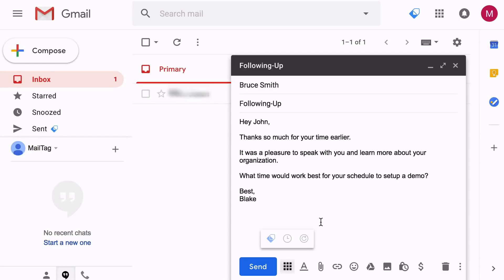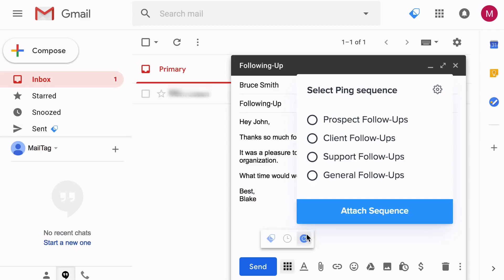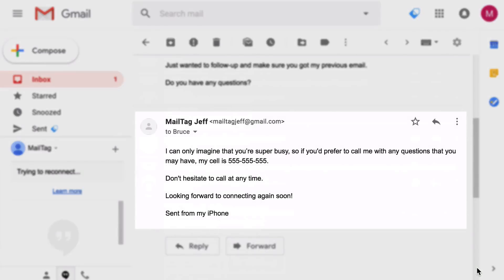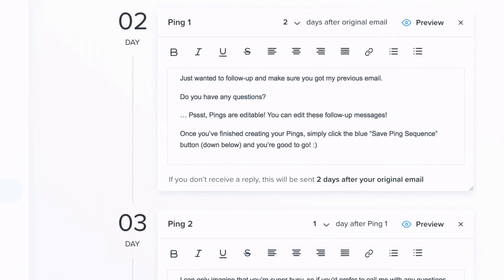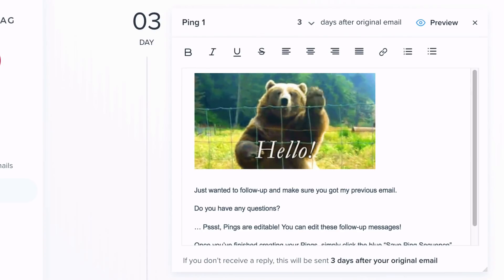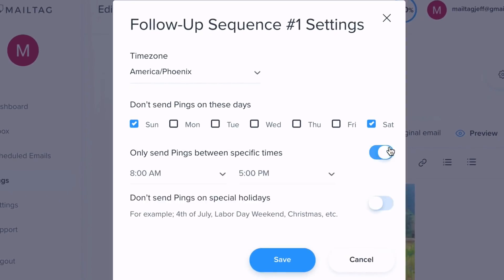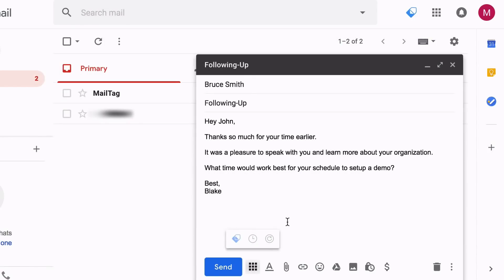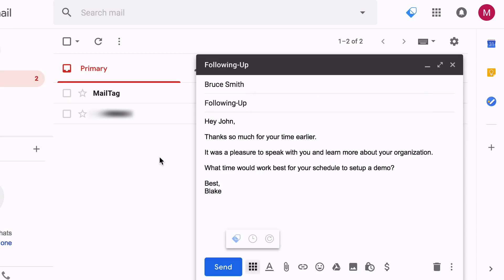How To Automate Follow-Ups In Gmail - Gmail Pings